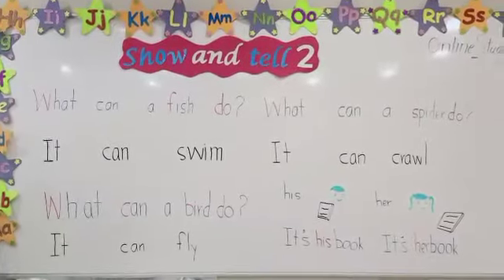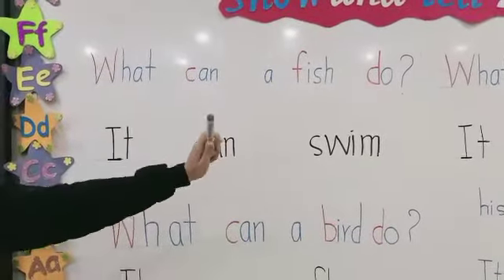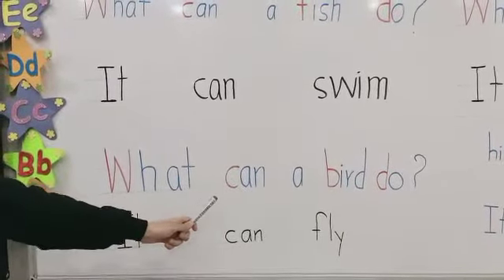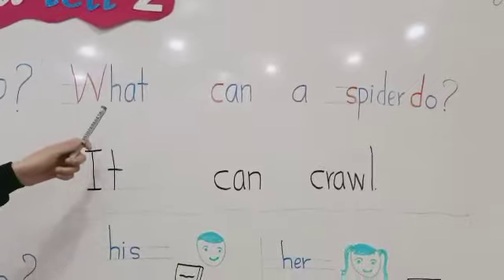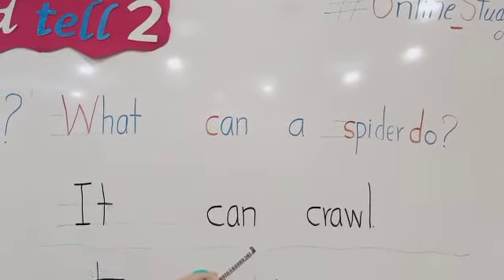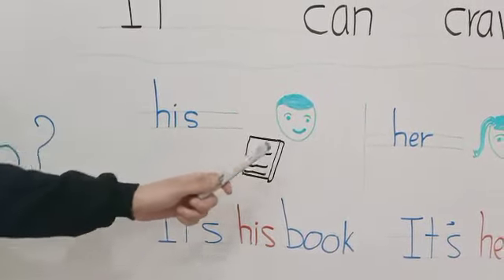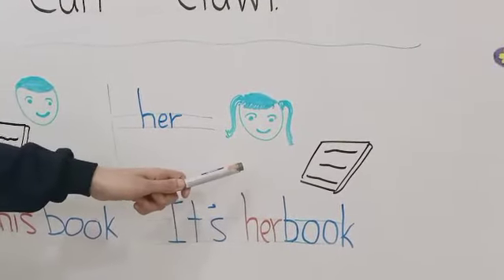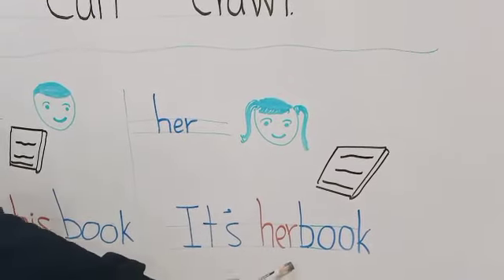English KG2 (Revision 6)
English KG2 - grammar his and her